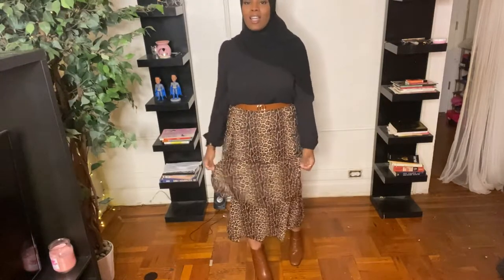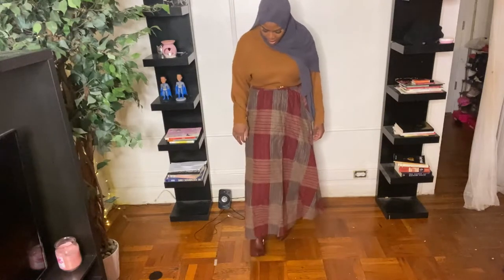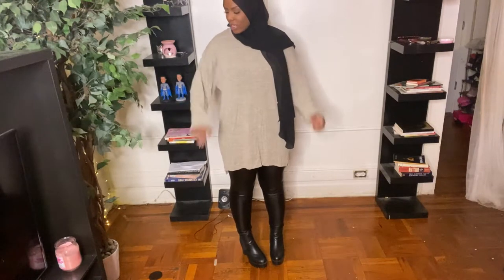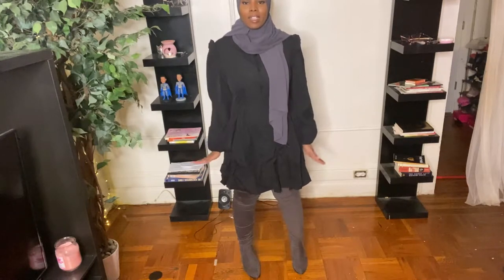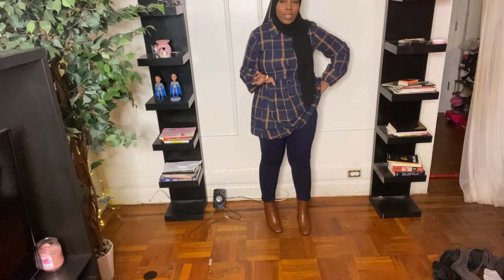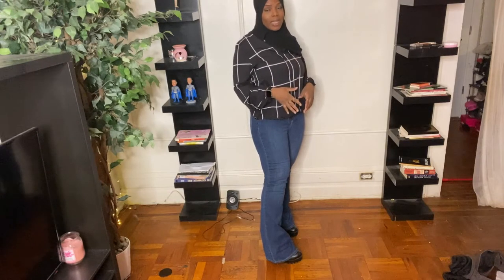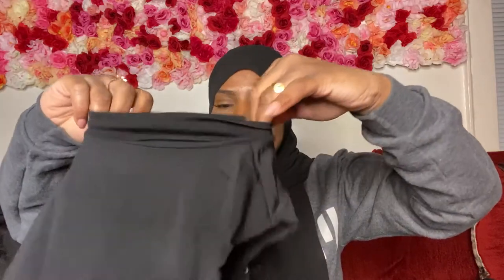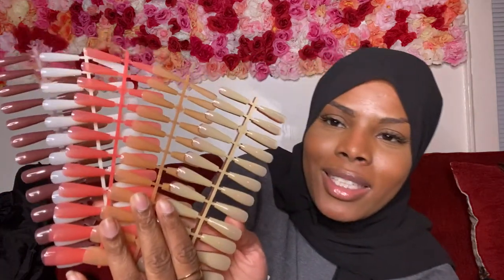MODEST SHEIN TRY ON HAUL | FALL INSPO 2021| FULL SHEIN LOOKS! | DemiDawnxo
hey guys, its me, Demmmi!

Fall is here so it's time for looks!

Check out some of these modest looks I put together from Shein, thats slowly becoming my favorite store.

We have skirts, dresses, pants, booties, & oversize sweaters!
Here are the outfits as they appear

OUTFIT ONE
SHEIN Frilled Neck Bishop Sleeve Blouse

OUTFIT TWO
High Neck Drop Shoulder Chunky Knit Sweater

OUTFIT 3
Plus Drop Shoulder Belted Shirt Dress

OUTFIT 4
High Low Drop Shoulder Top With PU Leather Leggings

OUTFIT 6
Plus Ruffle Trim Shirt Dress

OUTFIT 7
Plus Solid Button Up Shirt Dress

OUTFIT 8
Plaid Pattern Button Front Dress

OUTFIT 9
Windowpane Plaid Notched Neck Blouse

EXTRAS

288pcs Colorful Fake Nail & 1pc Rhinestone Nail Art Decoration

MODEST CLOTHING STORE FOR MY MUSLIMSAHS
Al Shams Abayas

Store Location
1655 Springfield Ave
Maplewood, NJ, 07040

IG: DemiDawnxo & @Yourmuslimhomegirl ❤️

k bye! See you soon! 💋